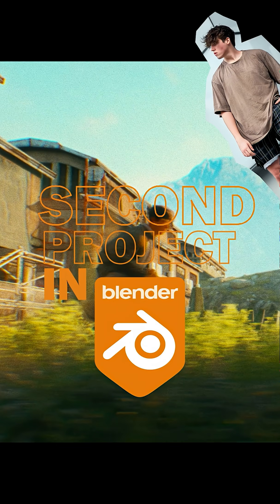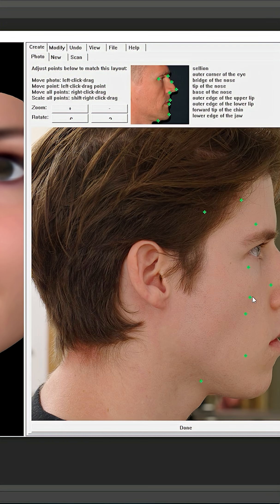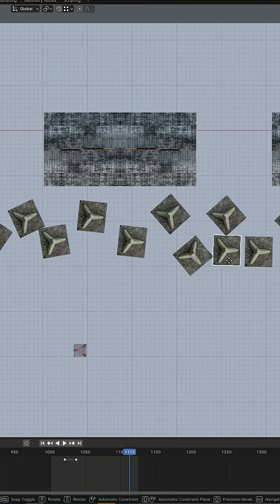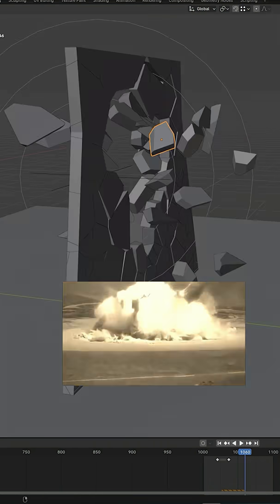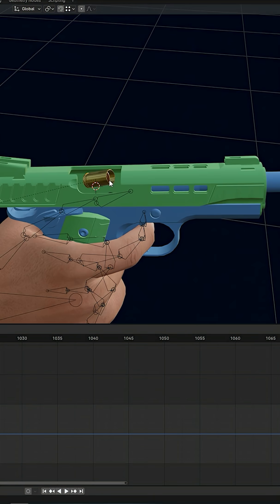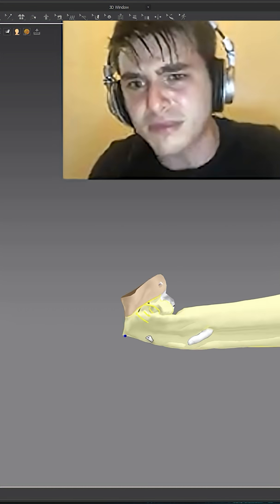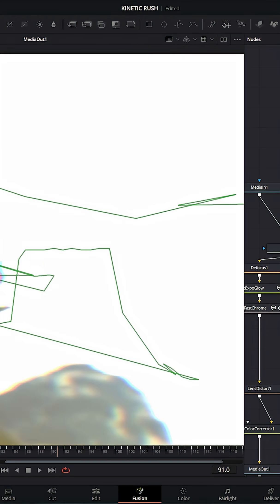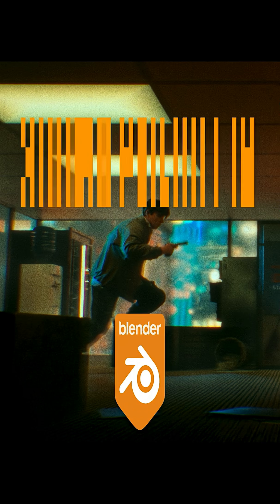HOW I MADE THIS CG VIDEO!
This is my second ever Blender project, created in just 3 weeks and 100+ hours for a CG community challenge.
From scanning myself to simulating full-on destruction, here’s the complete behind-the-scenes breakdown.

What I did:

3D character creation from face scan & body modelling

Environment kitbashing with assets & custom textures

Physics simulations using RBD Labs (and a LOT of troubleshooting)

Character animation with reference footage of running in my room

Bullet casing animations using math in Blender

Clothing simulation in Marvelous Designer with custom texturing from Bridge

Adding realism with dust, particle systems, and force fields

Final compositing in Fusion + colour grading in Resolve

Sound design, mixing & mastering in Ableton

This follows my first Blender project, but for this one I wanted to push my skills in VFX, simulation, and 3D character animation as far as possible.

If you’re into CGI, 3D animation, Blender, VFX, filmmaking, or game art, you’ll love this breakdown.